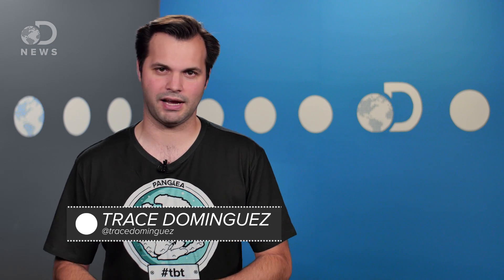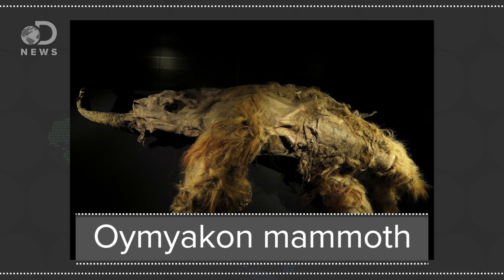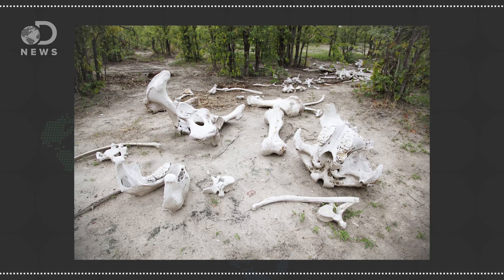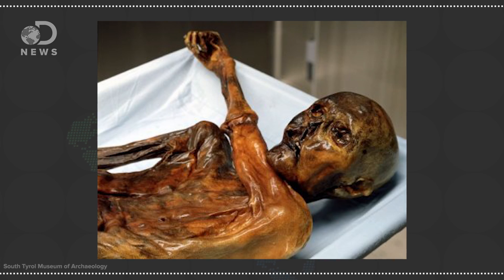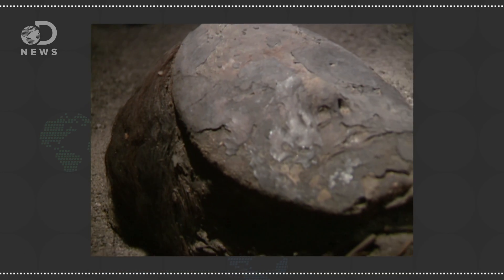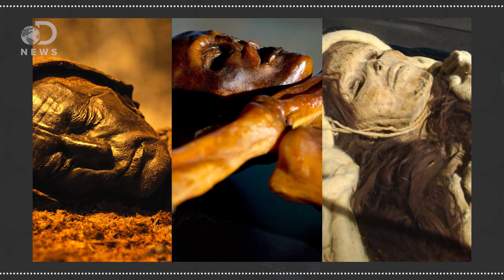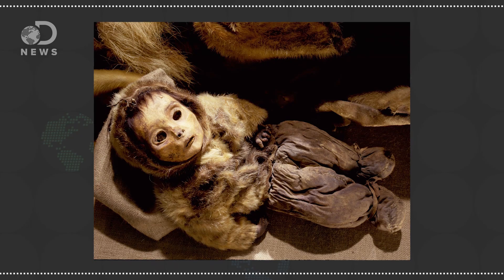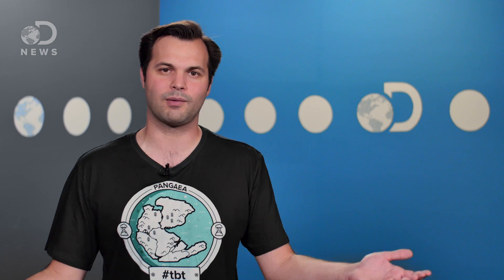How Do Mummies Form Naturally?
10,000-year-old mummified lions were recently found buried deep in a glacier. What are the other ways nature takes us back in time?

Get Awesome DNews Science Shirts!

Ancient Cave Lion Cubs Found in Russian Permafrost
“The bodies of two extinct cave lion cubs from at least 10,000 years ago have been recovered in Russia's Sakha Republic, almost perfectly preserved in permafrost, The Siberian Times reports.”

“The most familiar mummies, of course, are the carefully wrapped bodies of ancient Egypt. These figures are only one subsection of the world's mummy population, however. In the past 200 years, scientists, adventurers and capitalists have discov­ered ancient mummies in diverse locales all around the world.”